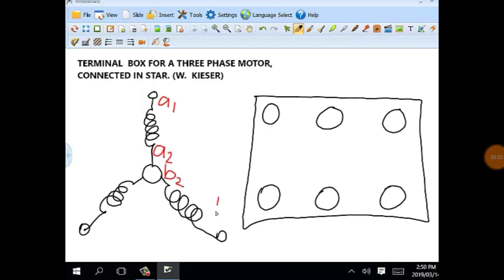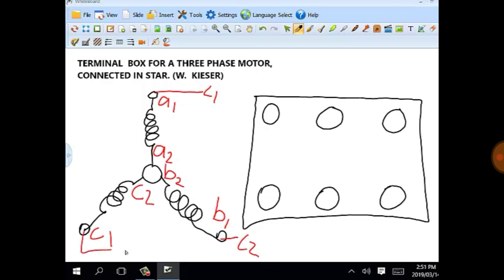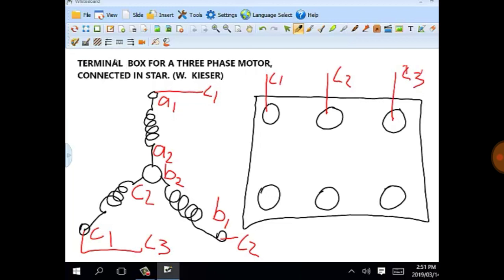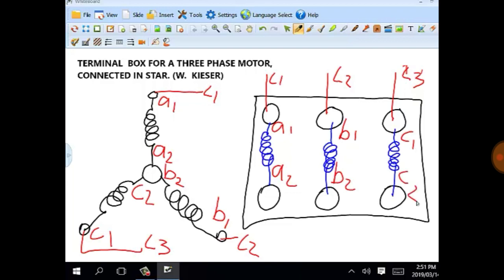3 Phase Star Motor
A three phase motor terminal box connected in star.